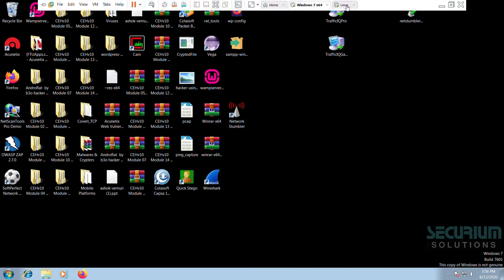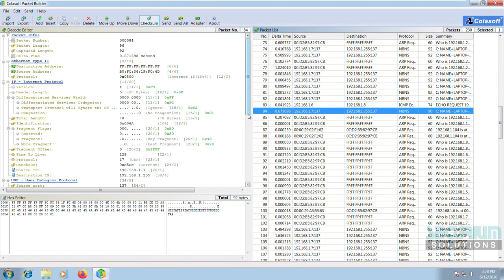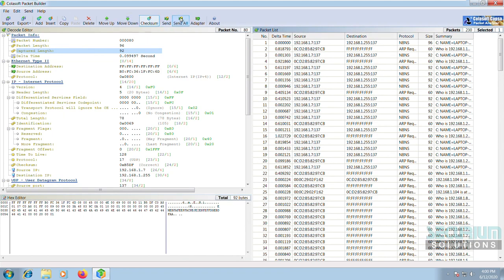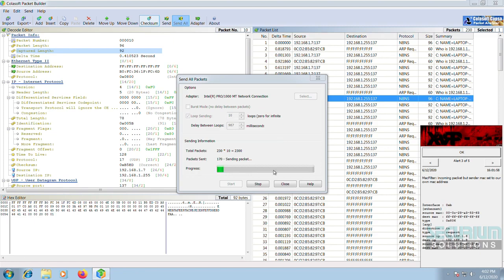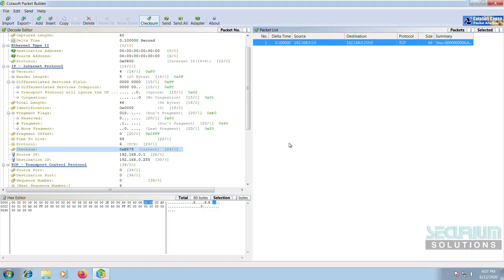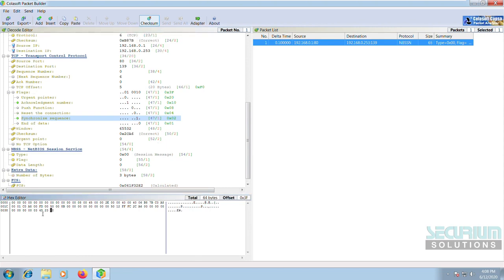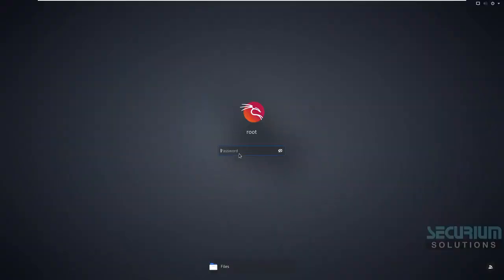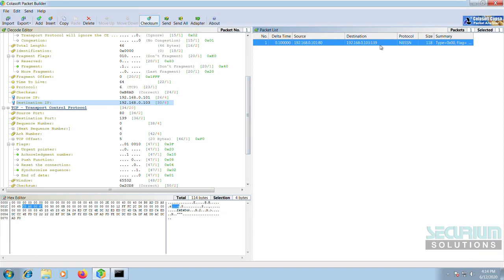Colasoft Packet Builder | Beginners | Custom Packet Builder | IP Spoofing in Colasoft Packet Builder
Colasoft Packet Builder is a powerful network testing and analysis tool that allows users to create custom network packets and test their network configurations in a safe and controlled environment. In this video, we will explore the various features of Colasoft Packet Builder and demonstrate how it can be used to build, modify, and analyze network packets.

We will start by introducing the user interface of Colasoft Packet Builder, which is designed to be intuitive and user-friendly. We will then demonstrate how to create a new packet from scratch and add various network protocols, such as TCP, UDP, ICMP, and more. We will also show how to customize the packet headers and payloads to simulate different types of network traffic.

Next, we will show how to use Colasoft Packet Builder to send packets to a target IP address and port and analyze the responses. We will demonstrate how to capture and view the packets using the built-in packet capture and analysis features, including packet filtering and decoding.

Finally, we will highlight some of the advanced features of Colasoft Packet Builder, such as the ability to import and export packet configurations, customize the packet generation rate, and automate packet generation and analysis using scripts.

Overall, this video will provide a comprehensive overview of Colasoft Packet Builder and demonstrate how it can be used to test and analyze network configurations in a safe and efficient manner.